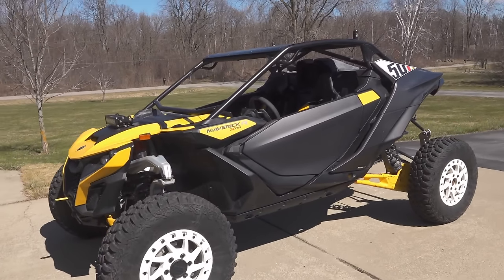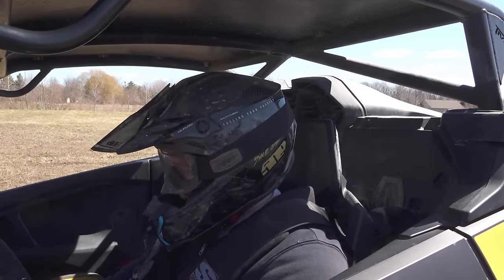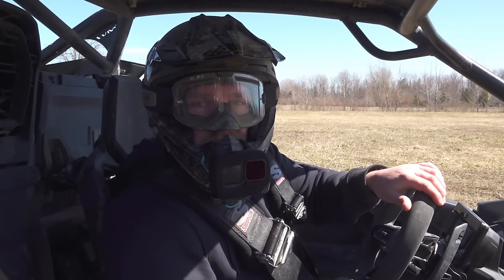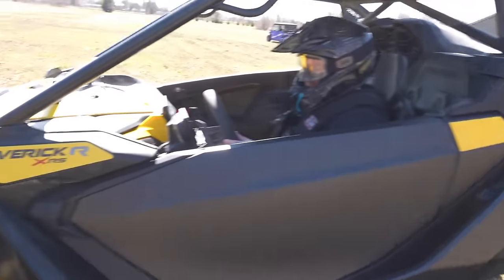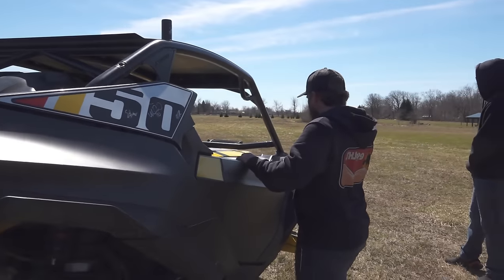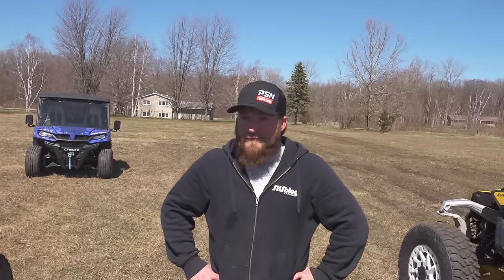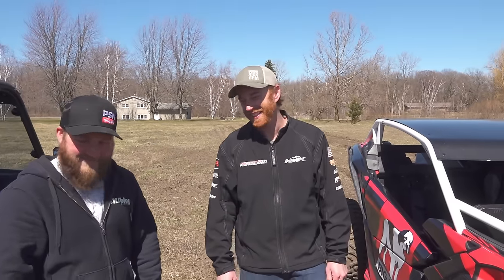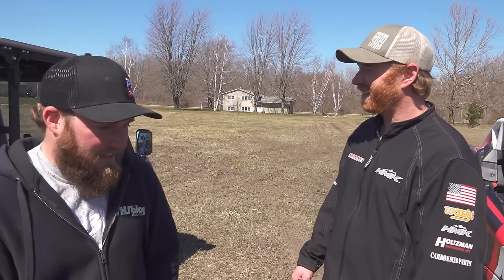Hellcat Demon Swapped SXS on Dirt!